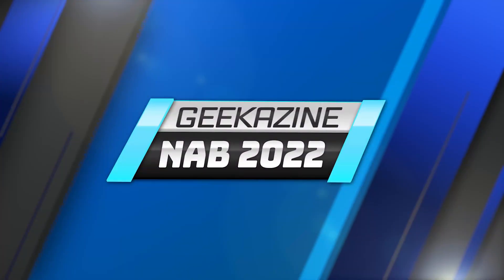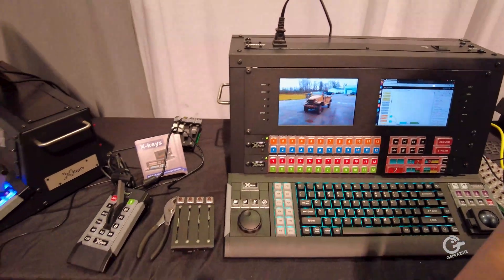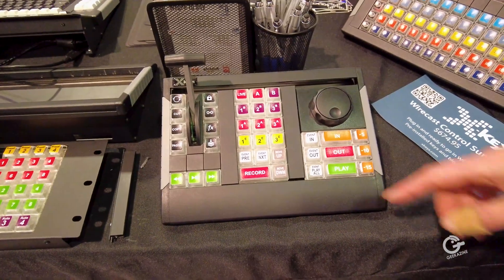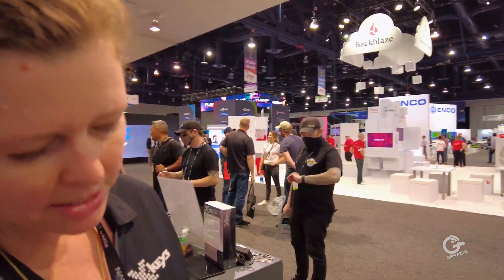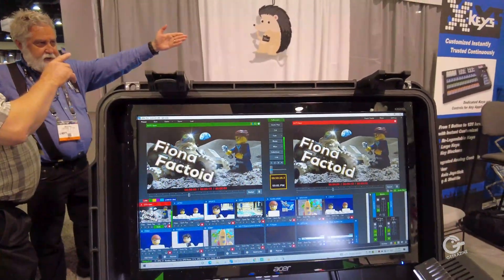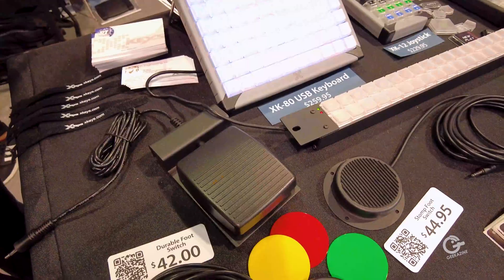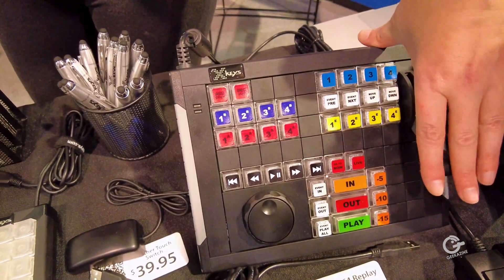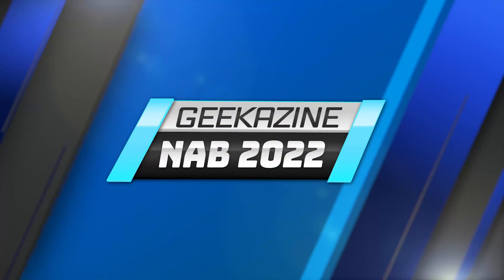New PIE Rack, Customizable Keyboards from X-Keys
Talked with Maggie at @pi_engineering X-Keys about the fully customizable keyboards for video production, gaming, CAD, or simple every day tasks.